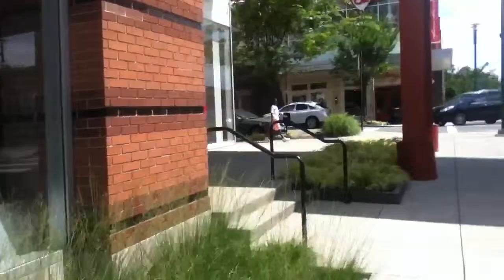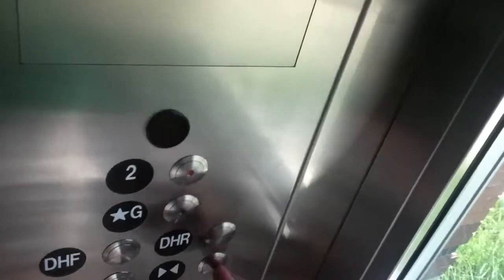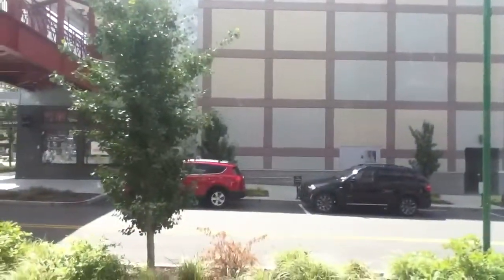Thyssenkrupp Hydraulic Scenic Elevator At The Ridge Hill Shopping Center In Yonkers NY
This is the very nice Thyssenkrupp hydraulic scenic elevator at the Ridge Hill Shopping Center in Yonkers NY.